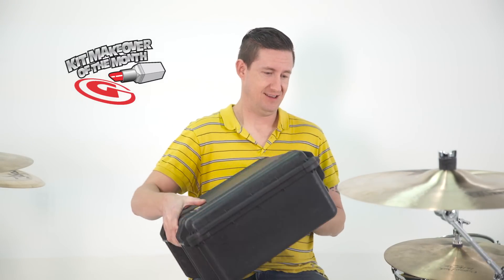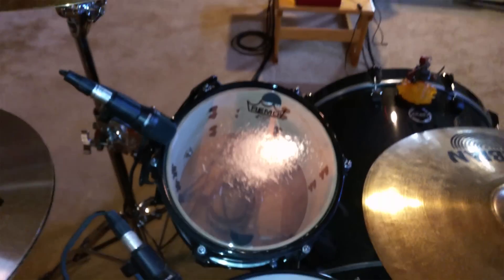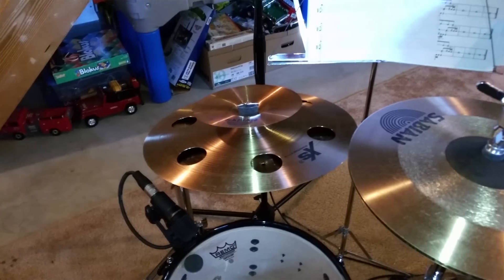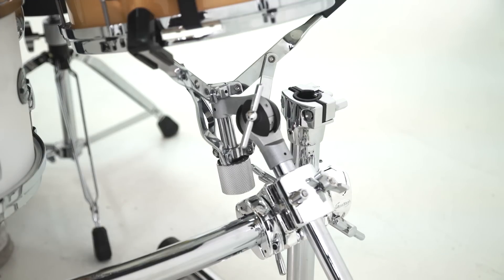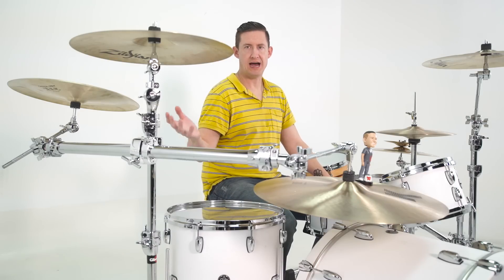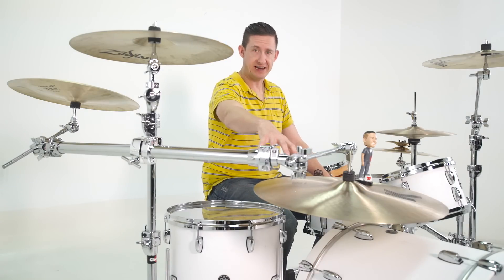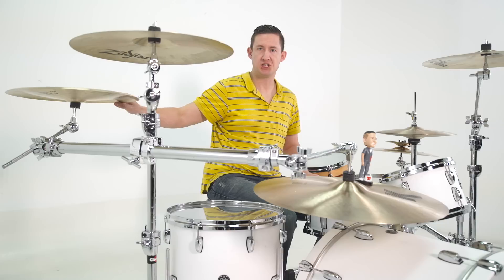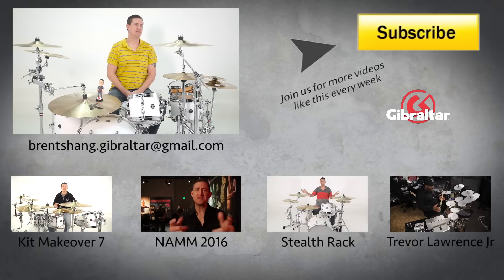Kit Makeover Of The Month 9 - Brent's Hang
Brent does his 9th Kit Makeover of a Fan submitted setup using Gibraltar Hardware.